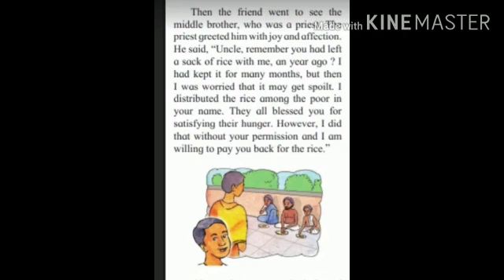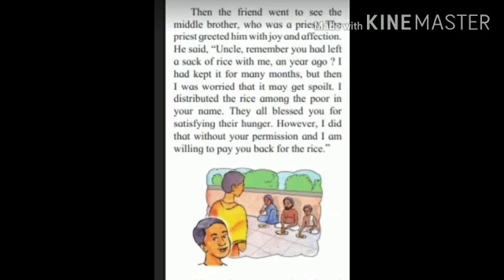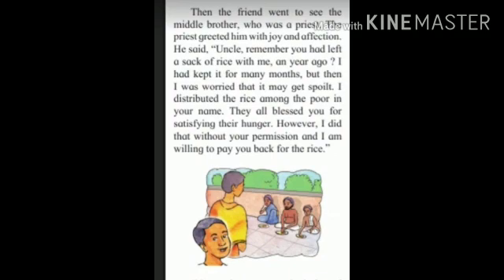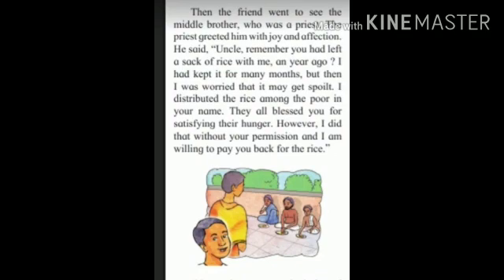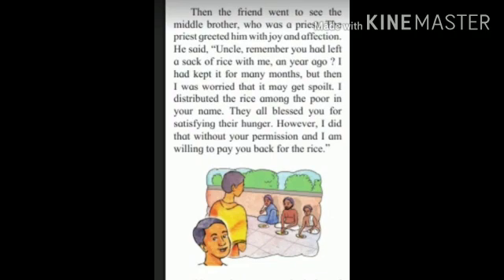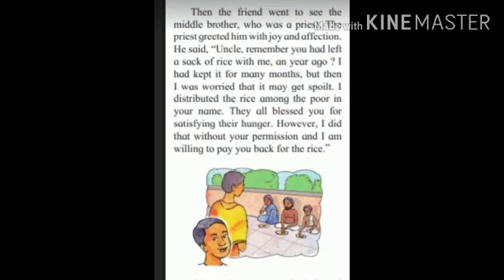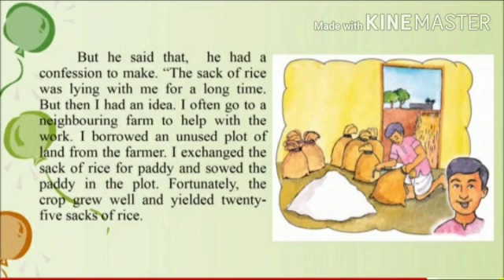Std :5. Sub :English.Ls. no.10.Three Sacks of Rice.Part 2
Video on Three sacks of Rice